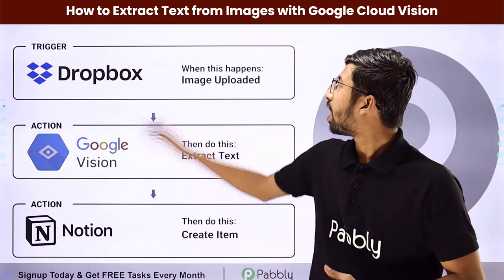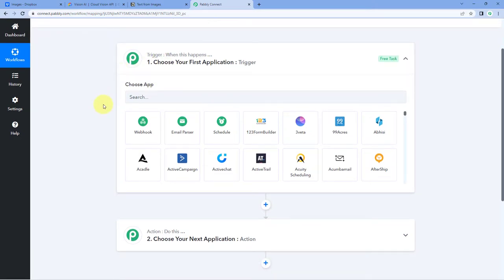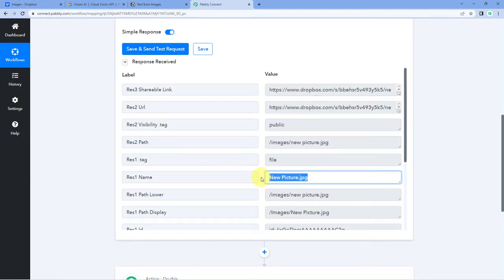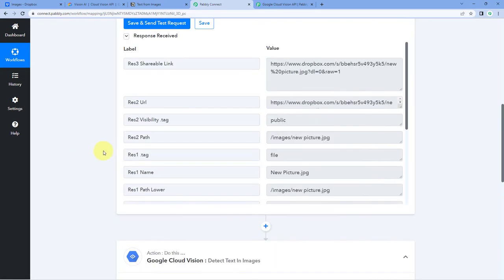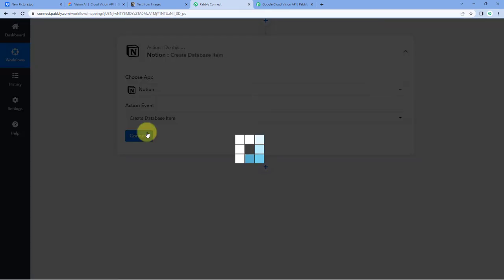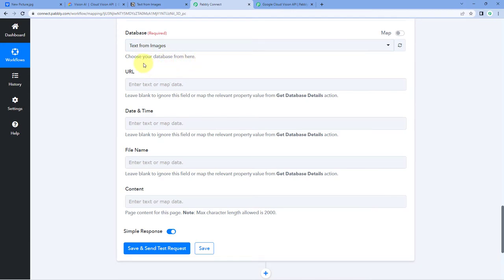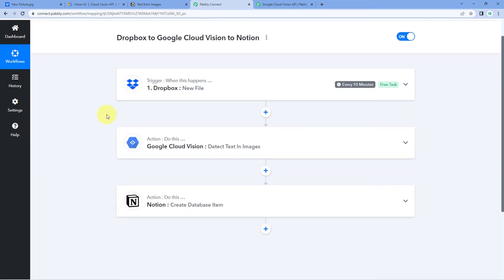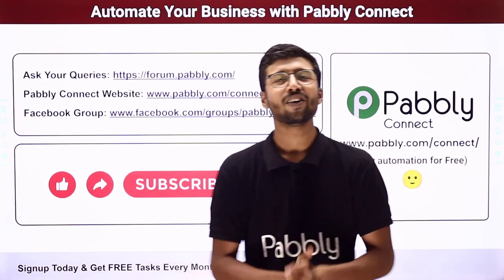How to Extract Text from Images with Google Cloud Vision - Dropbox, Google Cloud Vision, Notion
Google Cloud Vision is a powerful tool that can be used to extract text from images. In this video, we will show you how to use it to extract text from images with ease.

Here, we are going to set up Dropbox, Google Cloud Vision & Google Docs integration. Once you set up this integration, it will automatically extract text from images using Google Cloud Vision & Save them to Notion using Pabbly Connect software.

So check out the video and set up this simple easy-to-do integration.